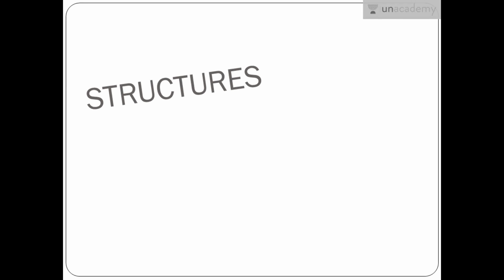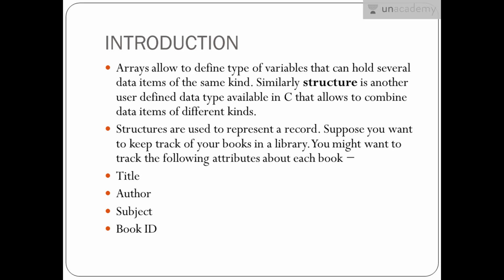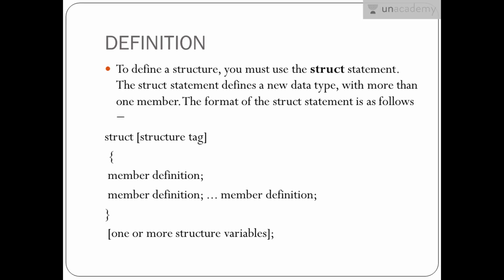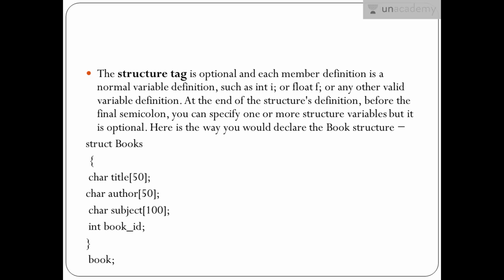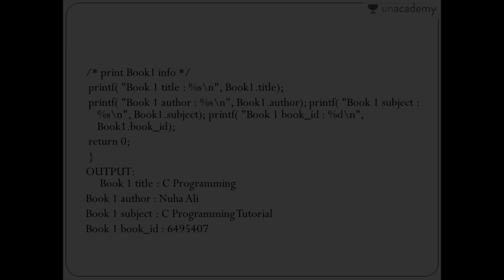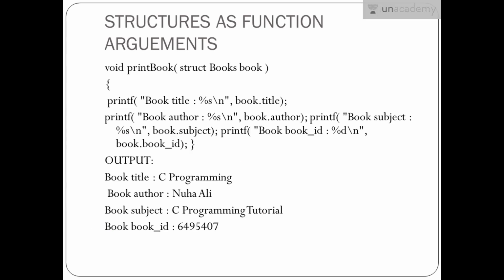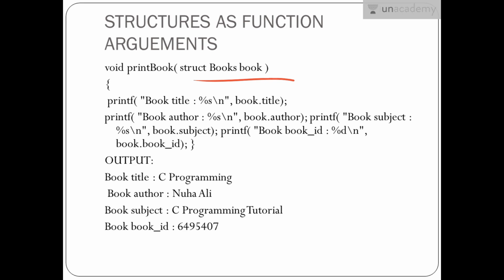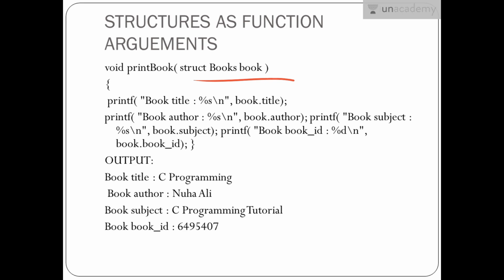Essentials of C Programming - Structures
In this lesson, Kshethra Annarapu has explained about Structures.  This lesson briefly describes the essentials required for programming in C. Here we will discuss Recursive functions, Type Casting, Strings, Pointers and Structures.

You can watch the full list of courses and start discussions with the educator